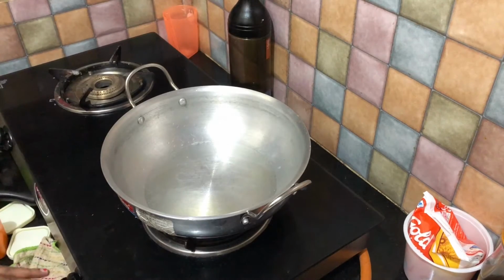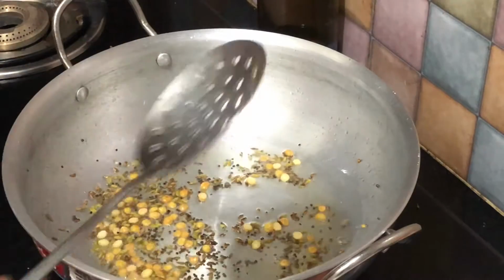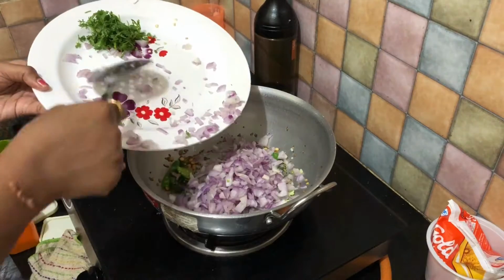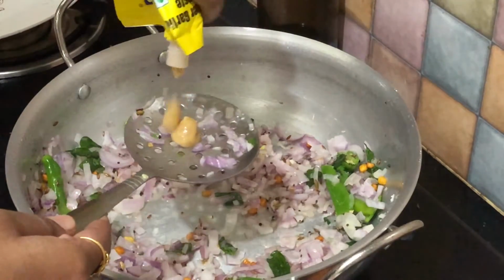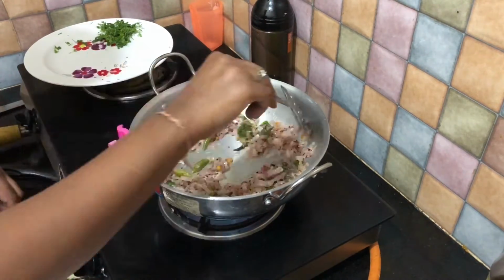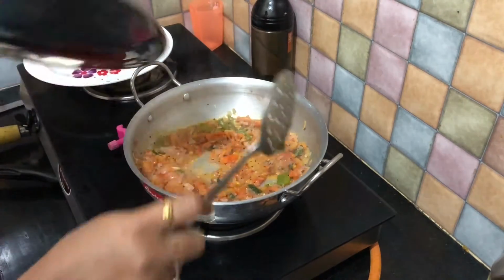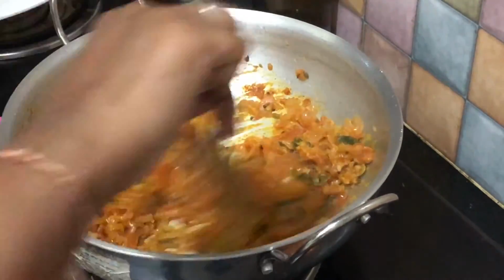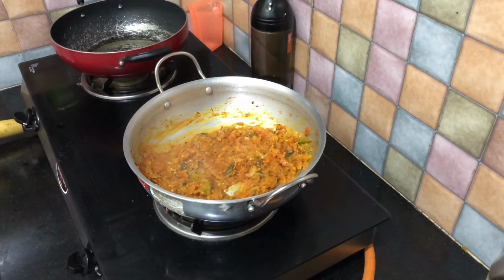Tangy Tomato Curry || Tomato Thokku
Today we're going to prepare a very tasty and tangy tomato curry... just watch the video and try at your home.

Please do comment and share with friends.